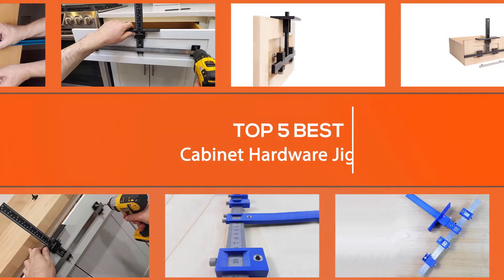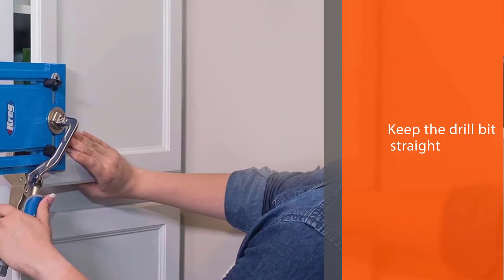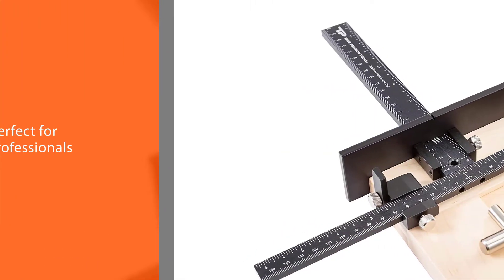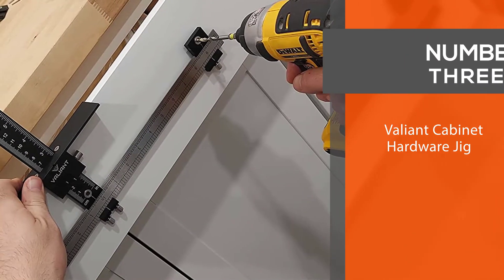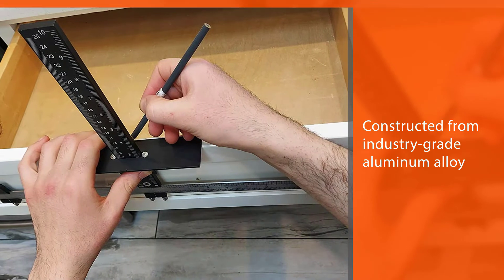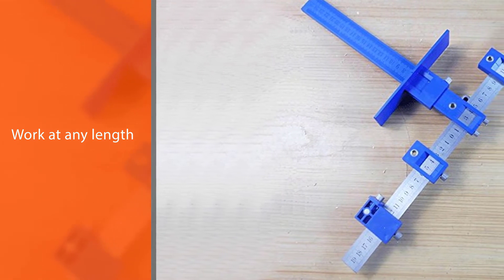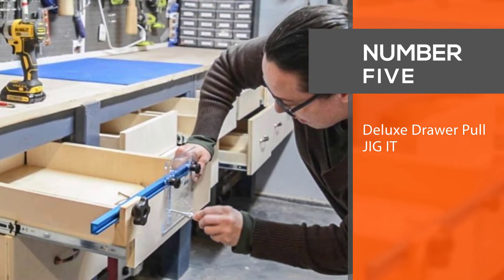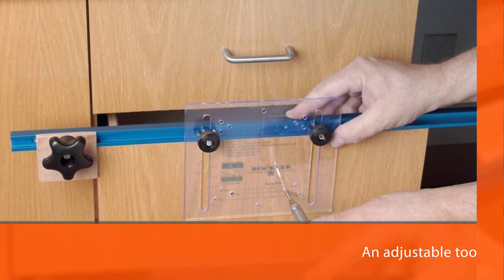Best Cabinet Hardware Jigs in 2023 [Top 5 Review and Buying Guide]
Top 5 best cabinet hardware jigs are here-
☑1. Kreg Tool Company KHI-PULL Cabinet Hardware Jig
☑2. True Position Tools TP-1934 Cabinet Hardware Jig
☑3. Valiant Cabinet Hardware Jig
☑4. ShineUs Cabinet Hardware Jig
☑5. Deluxe Drawer Pull JIG IT

🕒Timestamps🕕
00:10 - Top 5 Best Cabinet Hardware Jig
00:17 - Kreg Tool Company KHI-PULL Cabinet Hardware Jig
01:06 - True Position Tools TP-1934 Cabinet Hardware Jig
01:55 - Valiant Cabinet Hardware Jig
02:44 - ShineUs Cabinet Hardware Jig
03:32 - Deluxe Drawer Pull JIG IT

✪ What is a cabinet hardware jig?
The cabinet hardware Jig features movable, hardened-steel drill guides that lock in place to align with common hole-spacing measurements for cabinet knobs and pulls. This allows you to confidently drill straight, accurately positioned holes.